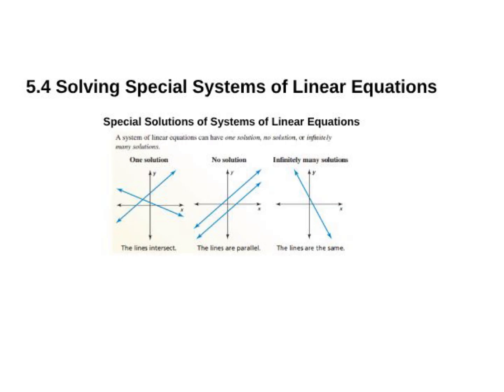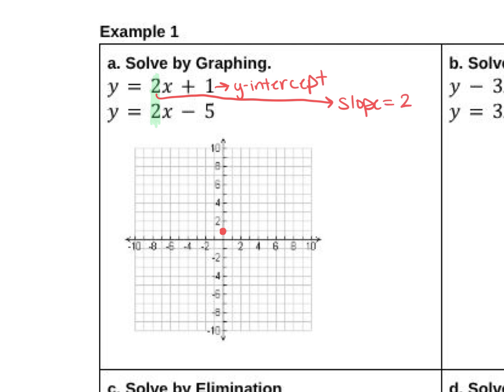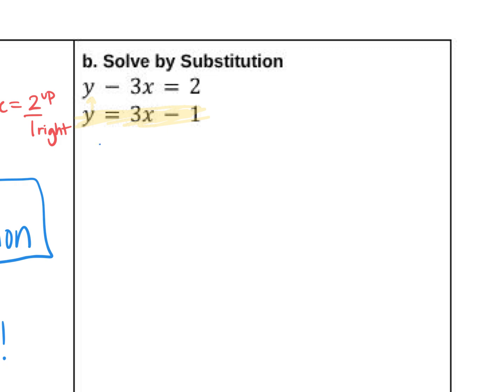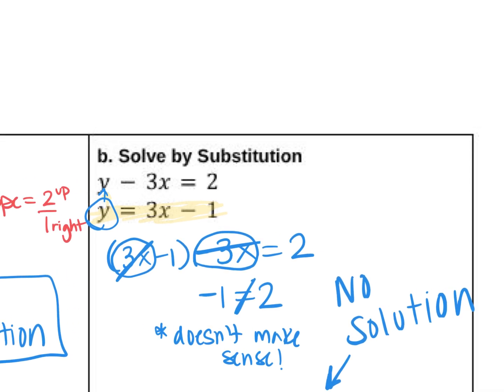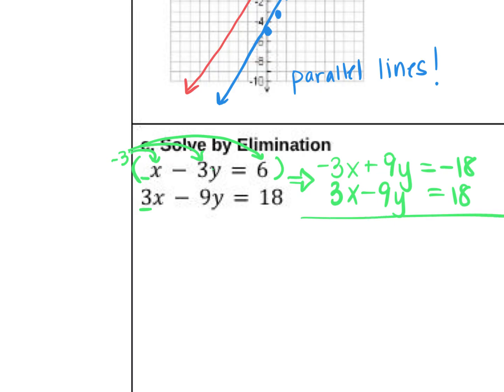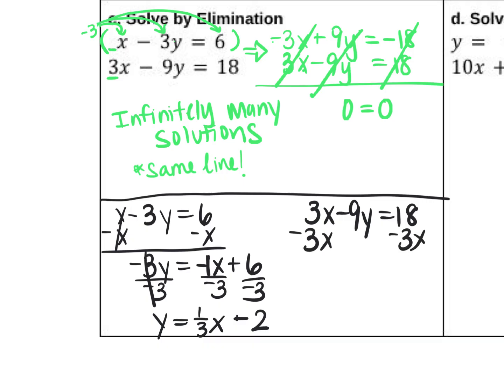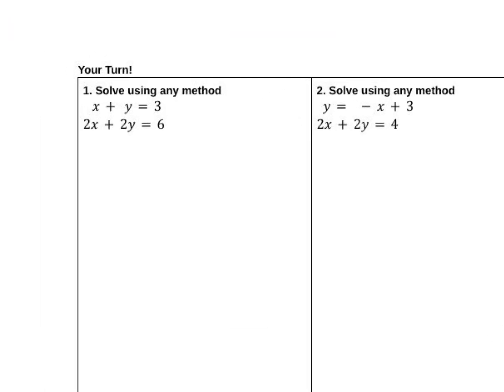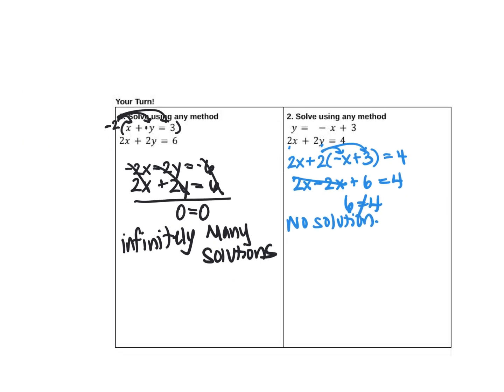Section 5.4 Special Systems of Equations